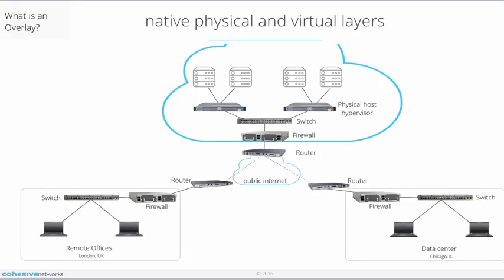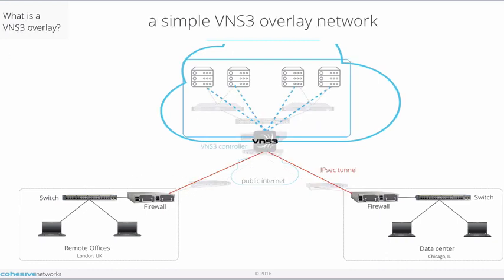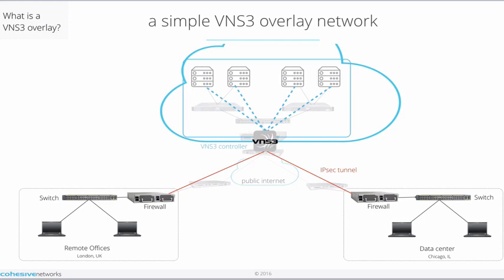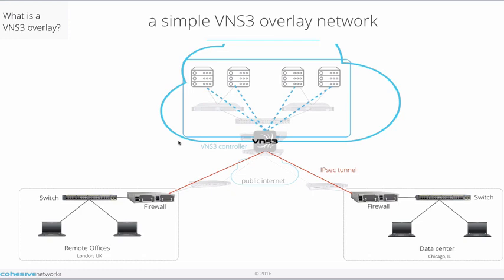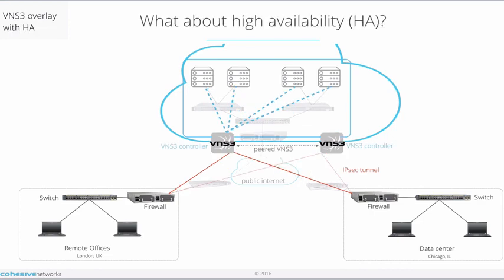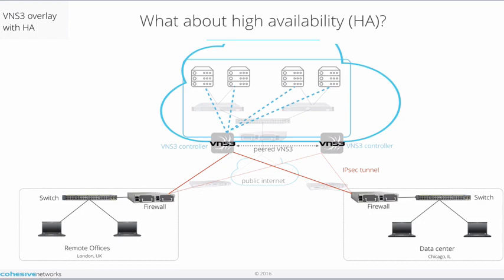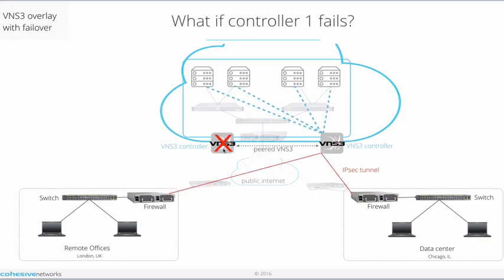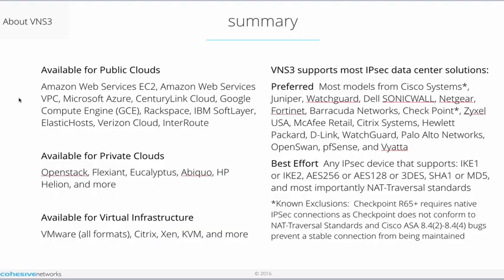what is an overlay network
when will konami release it?